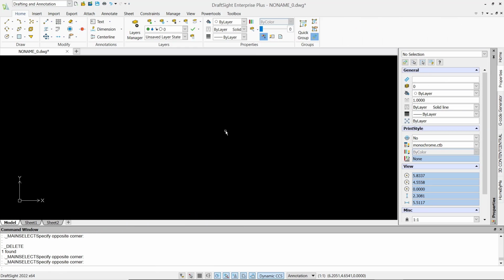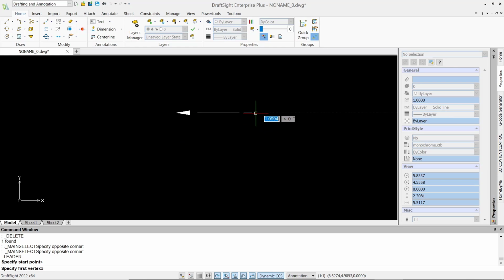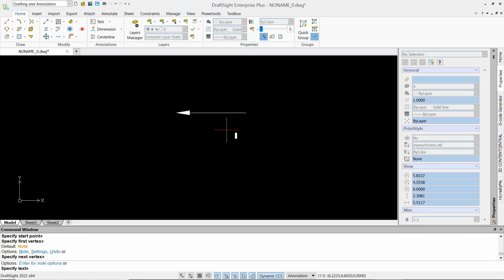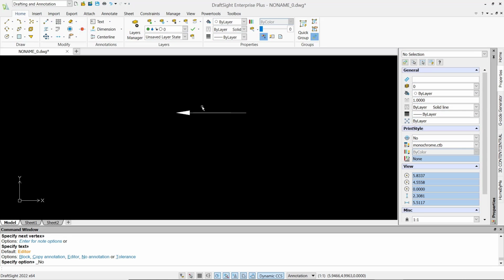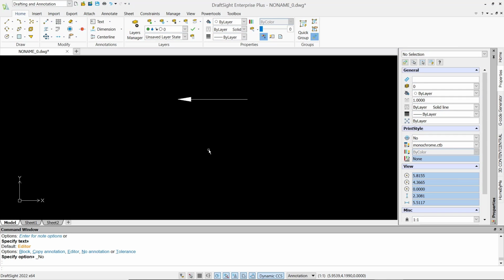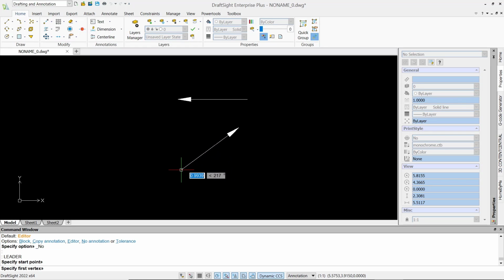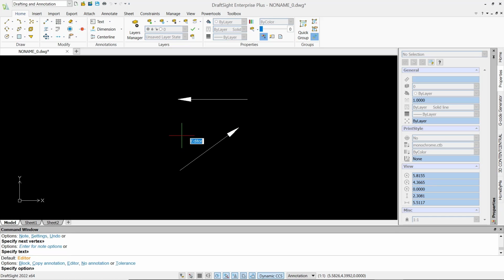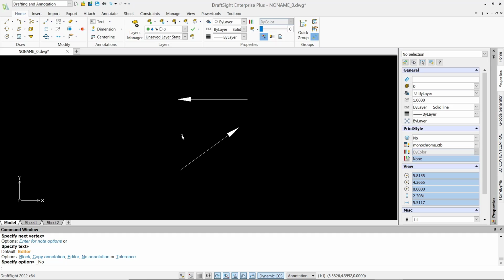Draftsight How To Draw An Arrow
Learn draftsight tutorial basic for beginner how to easy draw an arrow with leader tools